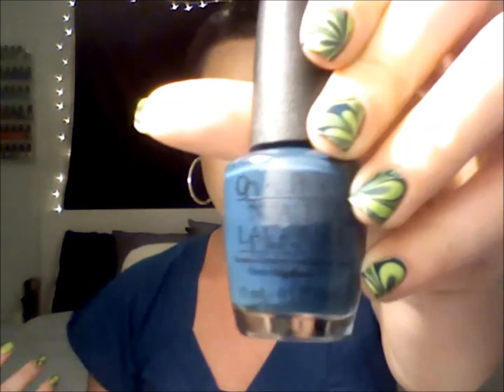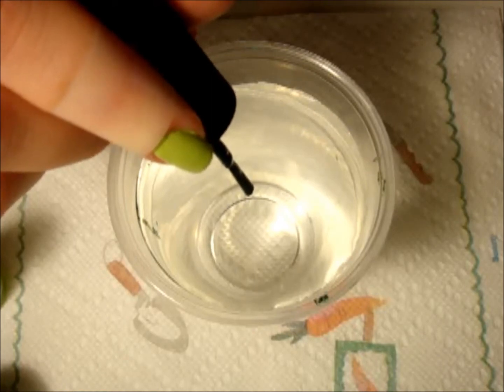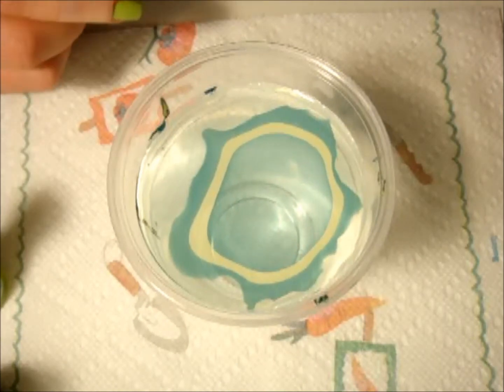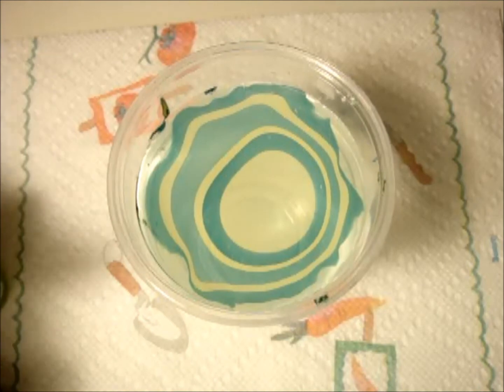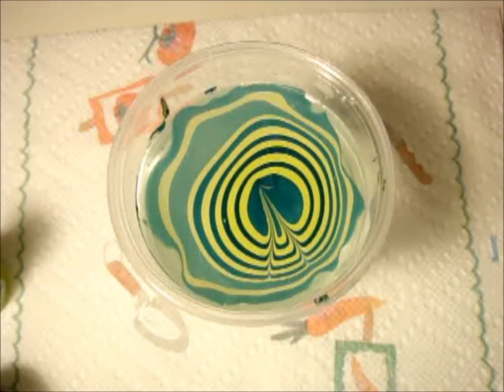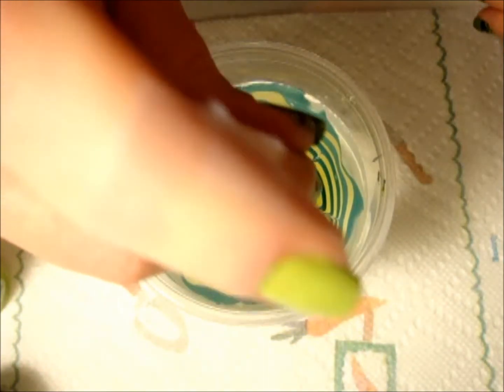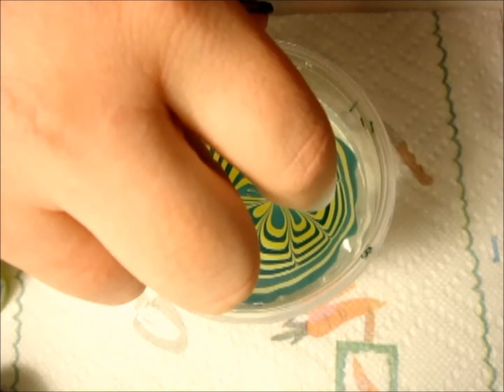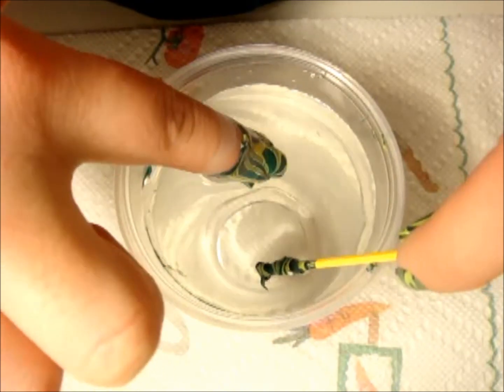WATER MARBLE NAIL ART FOR BEGINNERS!!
Hey guys! It's been such a long time since I've posted a nail art tutorial! I hope you all enjoy this new water marble!

Polishes Used:
OPI- Ski Teal You Drop
Sally Hansen- Green With Envy